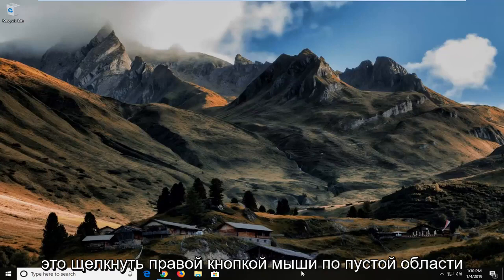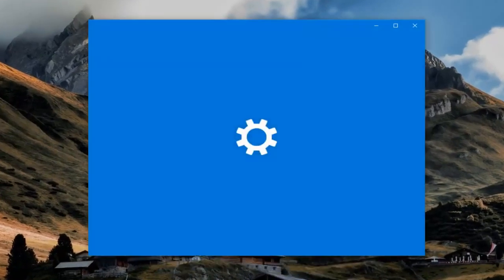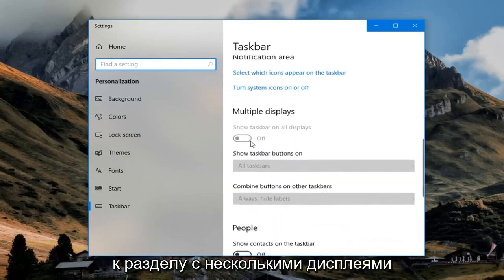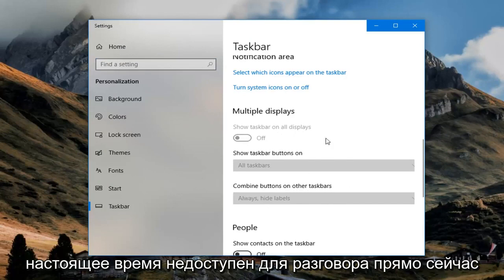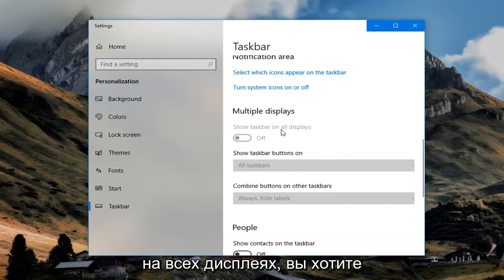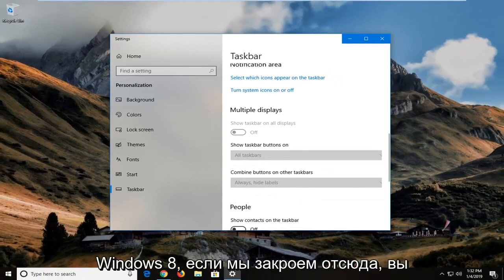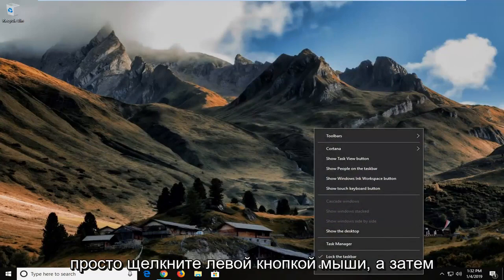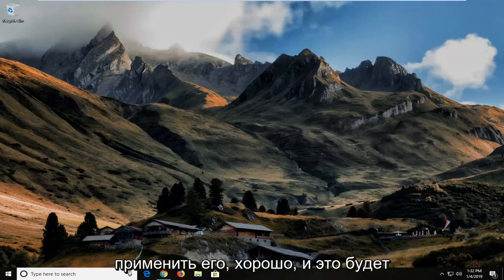Как отключить панель задач Windows на втором дисплее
В этом видео показано, как отключить панель задач в Windows 10.

Текущее состояние Windows 10 таково, что у вас есть два разных приложения для управления настройками; настольное приложение «Панель управления» и приложение «Параметры». Судя по предварительным сборкам, которые Microsoft выпускает в рамках подготовки к юбилейному обновлению, панель управления, скорее всего, будет постепенно упраздняться, и все больше и больше настроек будут доступны из приложения «Настройки». Одна новая настройка, появившаяся в приложении «Настройки», — это специальная панель для управления панелью задач. Windows 10, возможно, имеет наилучшую поддержку нескольких дисплеев среди всех своих предшественников, и, начиная с Preview Build 14332, теперь вы можете выбирать, показывать или скрывать панель задач на нескольких дисплеях, а также показывать или скрывать значки приложений на панель задач на втором экране из приложения «Настройки».

Подключите хотя бы один другой дисплей к вашей системе и откройте приложение «Настройки». Перейдите в группу настроек «Персонализация» и нажмите вкладку «Панель задач» в самом низу. Прокрутите вниз до раздела «Несколько дисплеев», где у вас есть переключатель для отображения панели задач на всех дисплеях. Выключите его, и панель задач будет отображаться только на вашем основном дисплее.